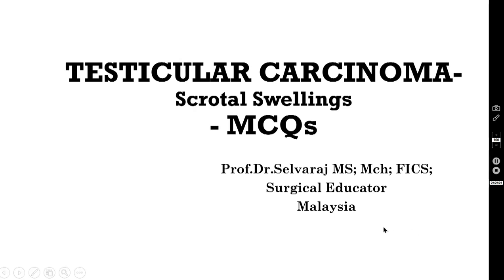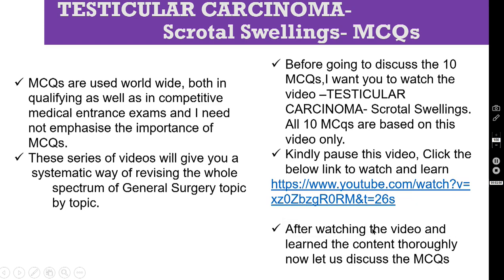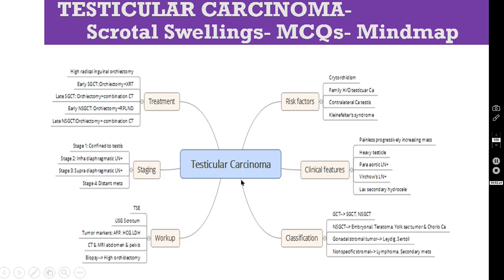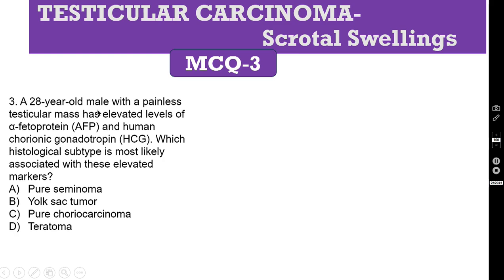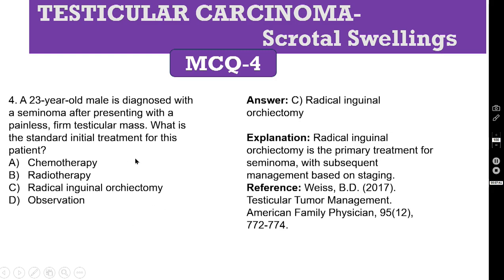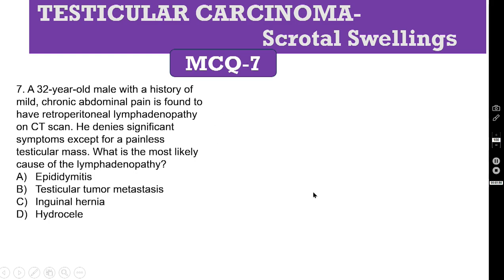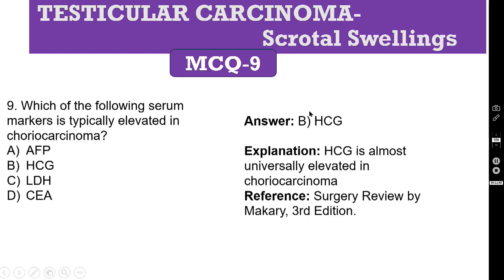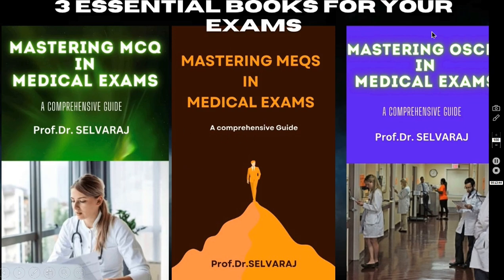MCQs /TESTICULAR CARCINOMA / Scrotal Swellings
Dear viewers,
• In this video today, I have discussed 10 MCQs on Testicular Carcinoma- Scrotal Swellings.
• I request you to watch that particular video first and then listen this video.
You can buy all my E-books from the following links:
Links to all my E-Books in different Amazon stores